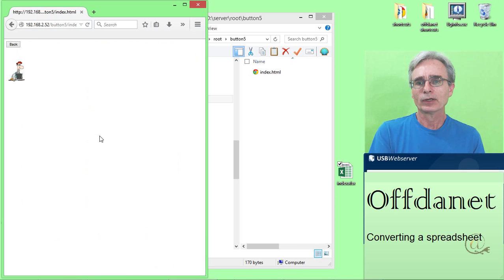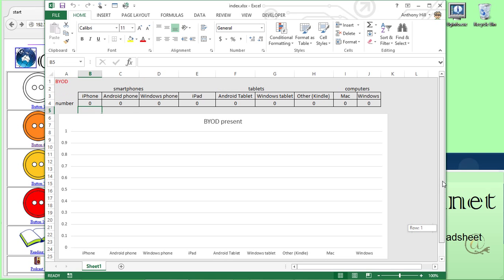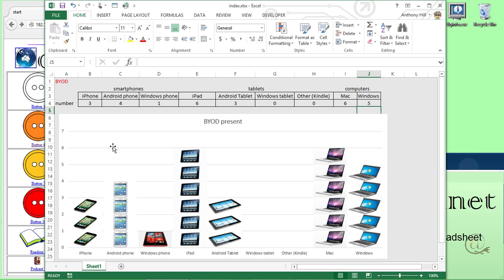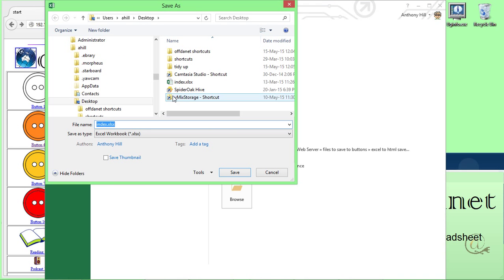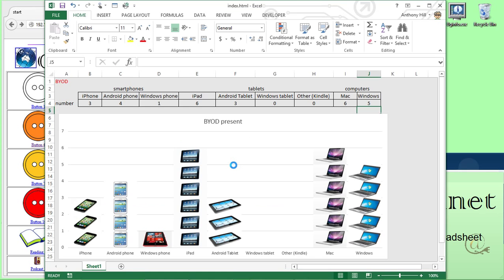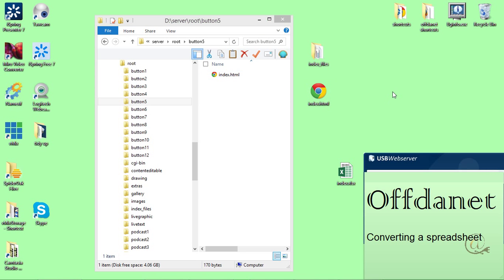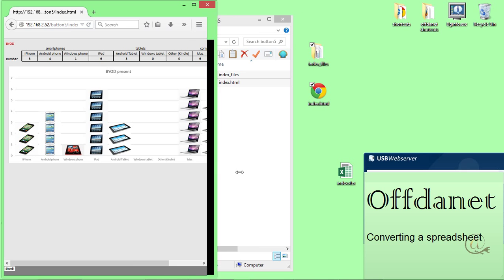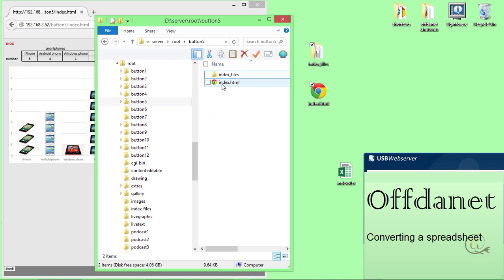offdanet excel html